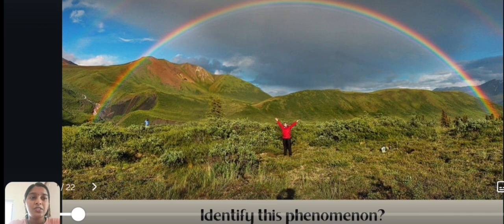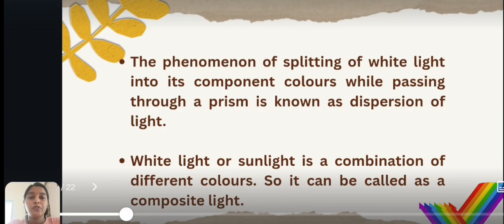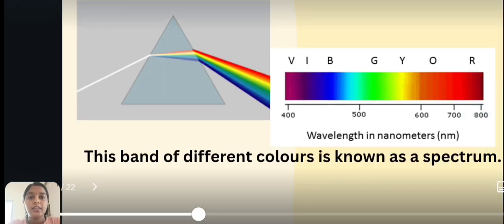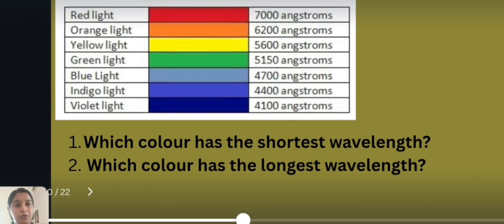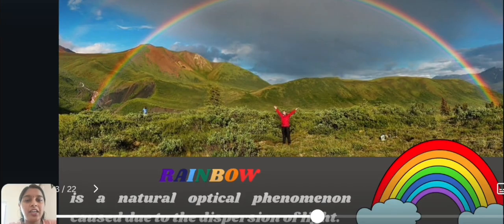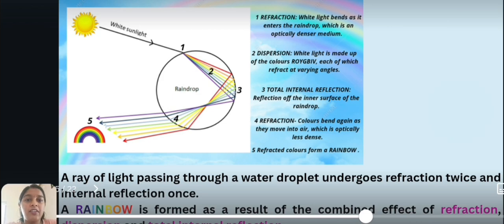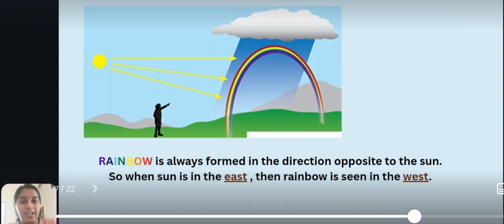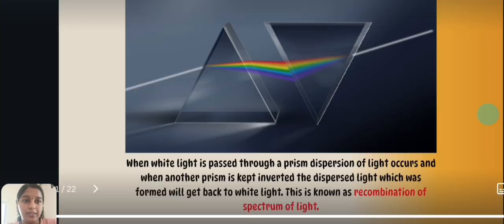May 28, 2025